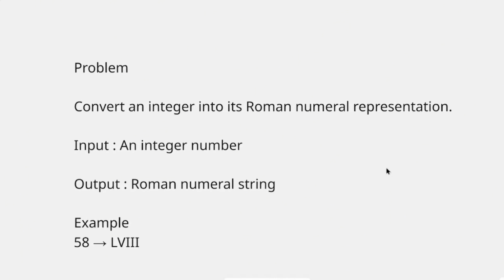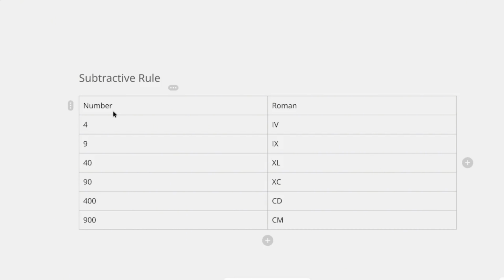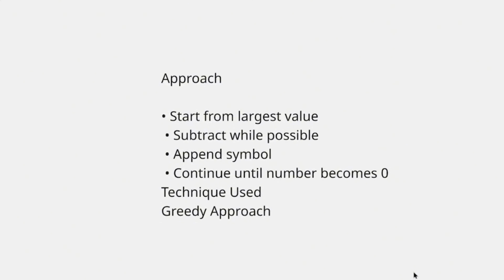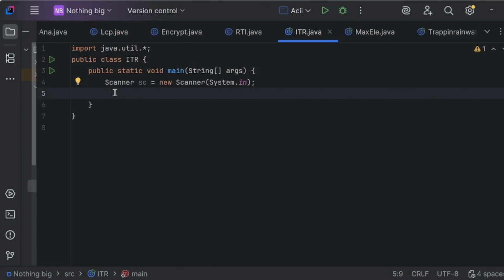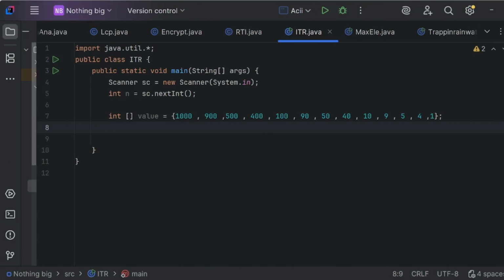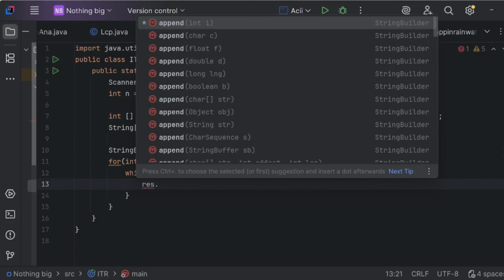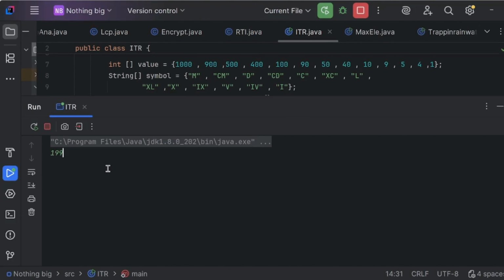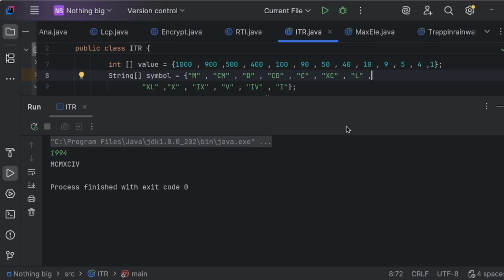Integer to Roman Numeral | Greedy Algorithm Explained | TCS NQT & Coding Interview Question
In this video, you will learn how to convert an Integer to a Roman Numeral using a Greedy Algorithm with a simple and beginner-friendly Java approach.

🚀 Integer to Roman is a very popular coding interview question frequently asked in:

TCS NQT

LeetCode

HackerRank

Technical & placement interviews

Many students find Roman numerals confusing, but this video explains everything step by step, starting from the basic Roman symbols to the subtractive rule, and then building the greedy logic clearly.

🔹 What you will learn in this video:

Roman numeral symbols (I, V, X, L, C, D, M)

Subtractive rules (IV, IX, XL, XC, CD, CM)

Greedy algorithm logic

Java implementation (clean & simple)

This tutorial is perfect for:
✔ Placement preparation
✔ TCS NQT aspirants
✔ DSA beginners
✔ Java learners

💡 Practice this problem yourself after watching to strengthen your problem-solving skills.

integer to roman
roman numeral conversion
integer to roman java
integer to roman greedy algorithm
tcs nqt coding questions
tcs nqt dsa
leetcode integer to roman
roman to integer
greedy algorithm problems